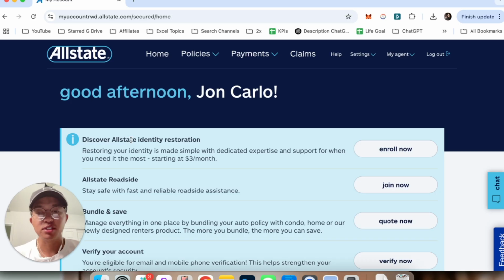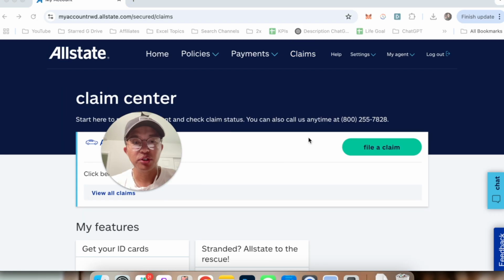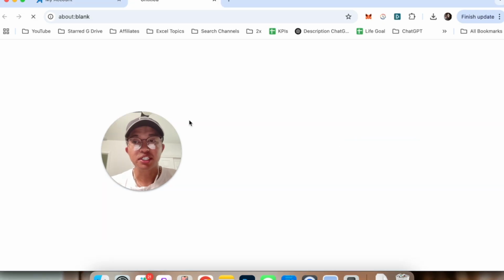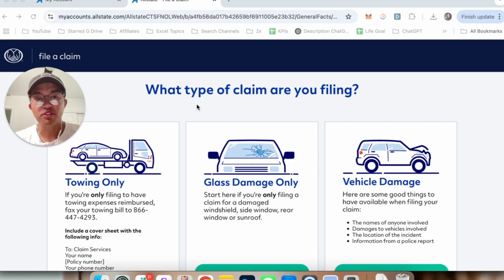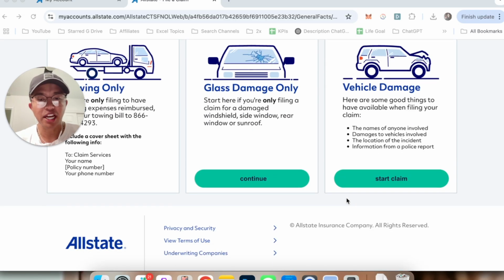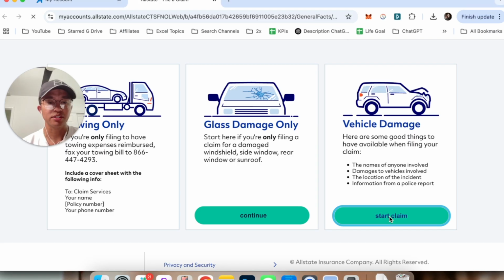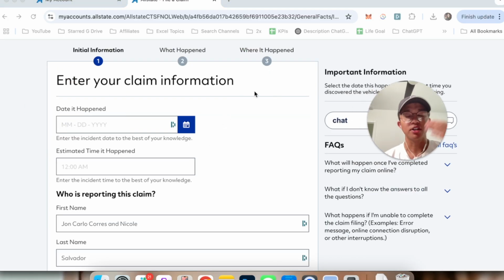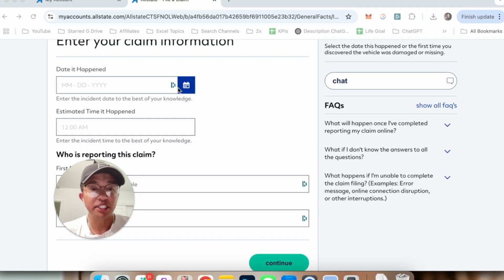How to Start a Claim With AllState Insurance: Easy Guide!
Need to file a claim with AllState but not sure where to begin? This step-by-step video shows you exactly how to start a claim quickly and easily. Whether it’s for auto, home, or another policy, we’ve got you covered. Watch now to get started hassle-free!